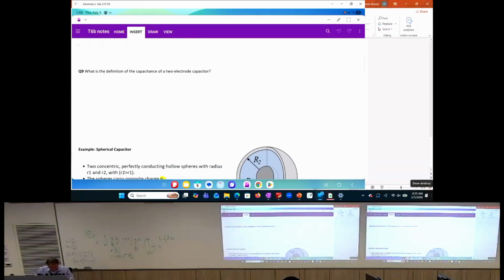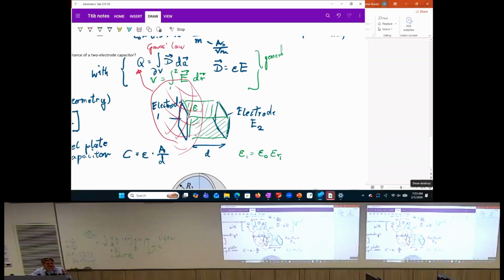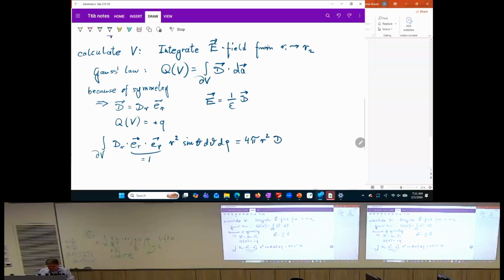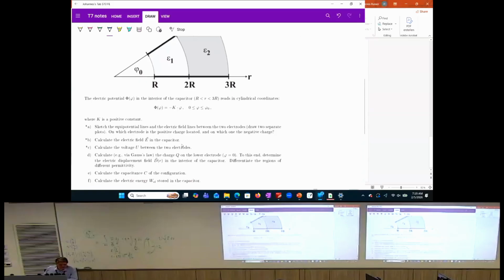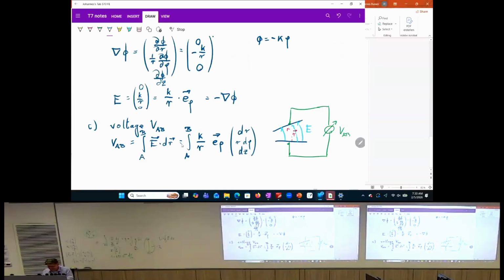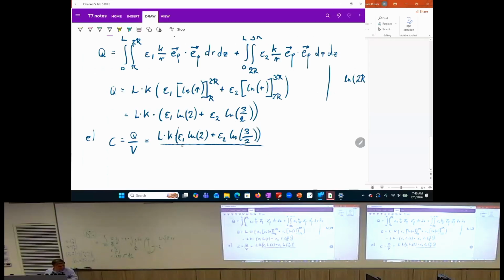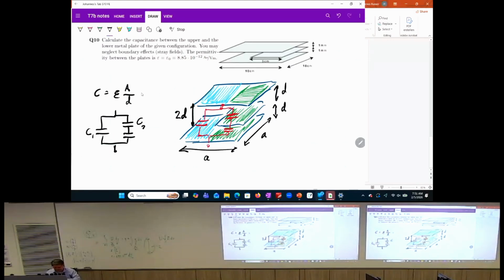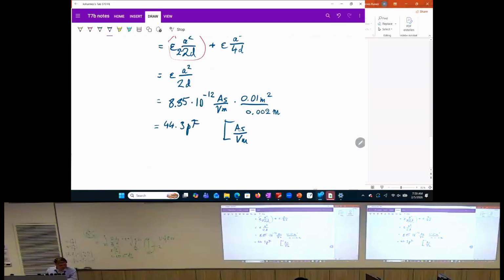E&M Lesson 19